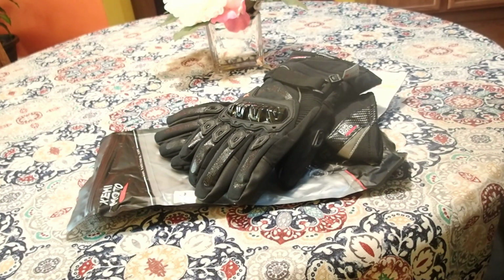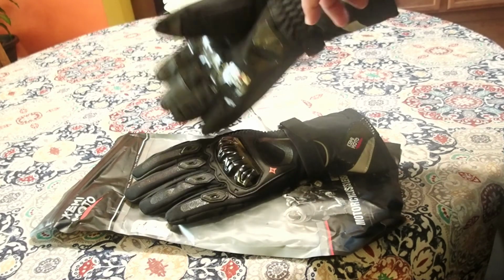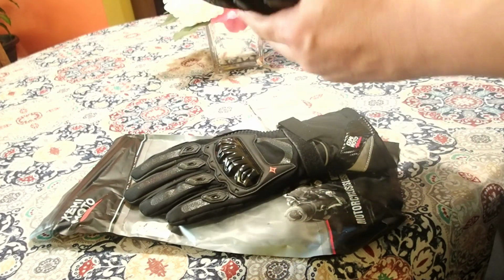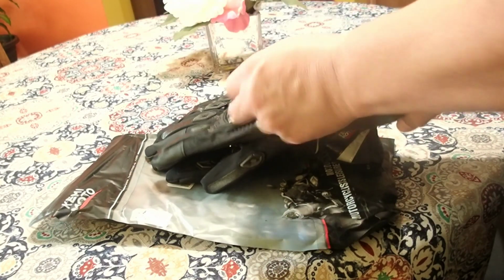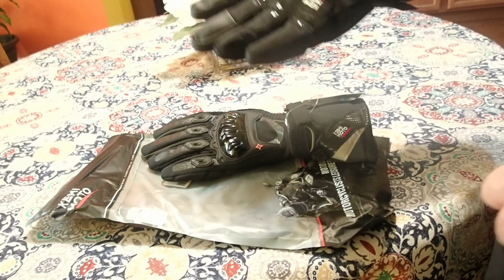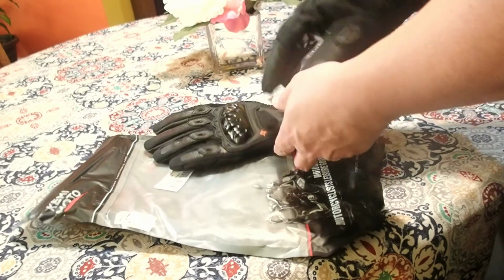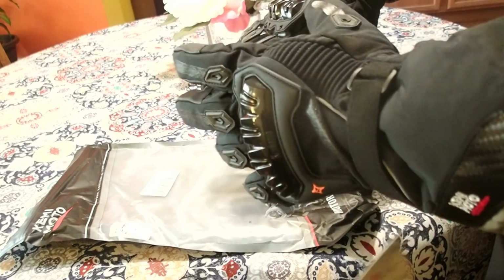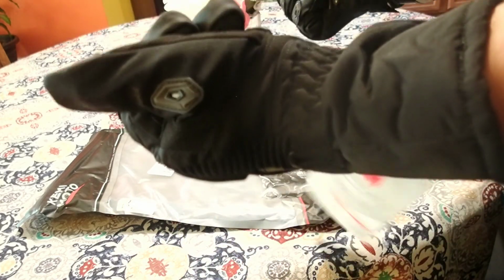Kemimoto Winter Motorcyle Gloves Review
Hello,

In this video, I am reviewing the Kemimoto Motorcycle Gloves.  I tested it while riding on my bike on a freezing day to see if it holds up.

Thanks.